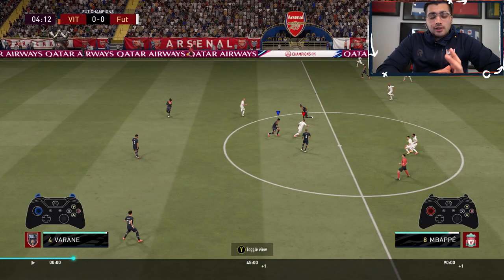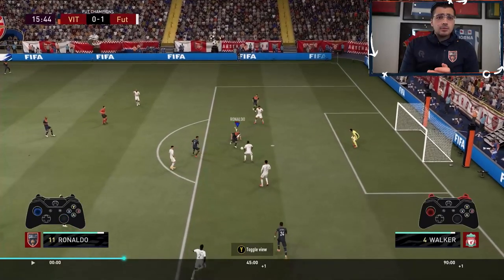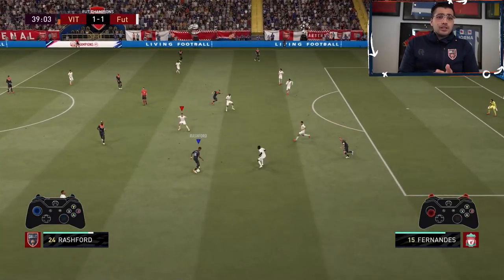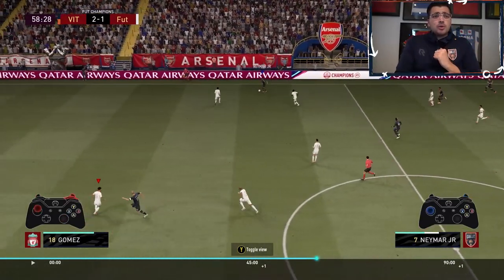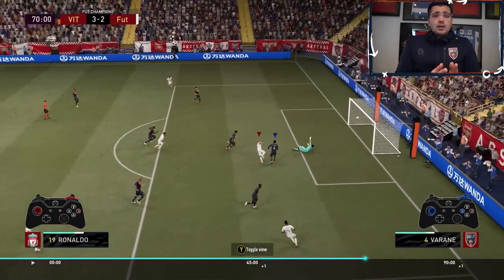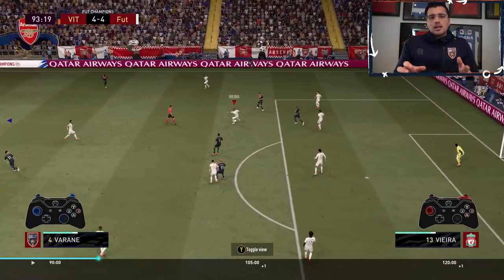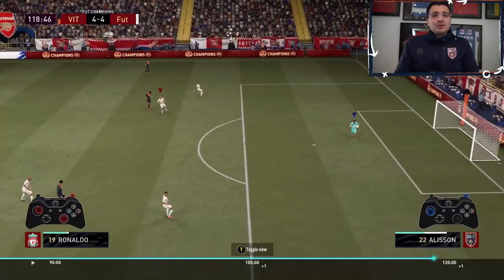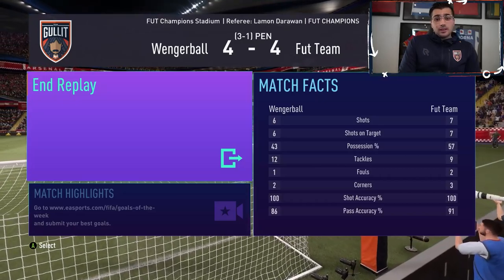FIFA 21 Renzo vs Tekkz | PRO v PRO Gameplay Analysis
Welcome to our first Gameplay Analysis video! On this YouTube channel, we create top-notch FIFA content. Expect tutorials, tips and tricks, in-depth analysis, and more.